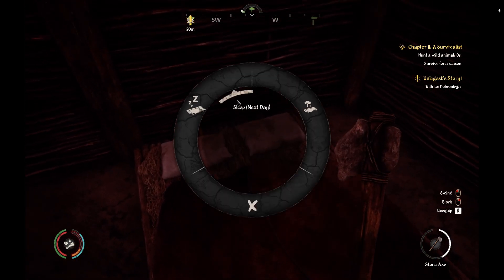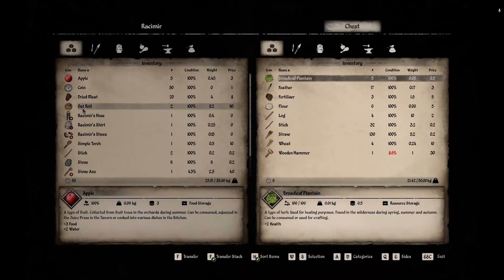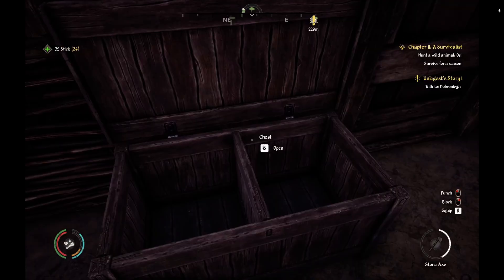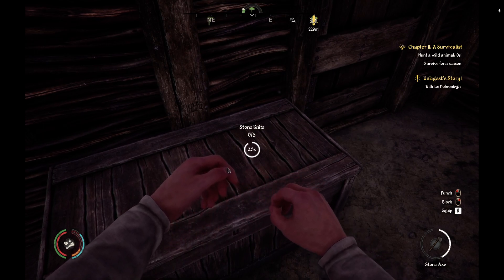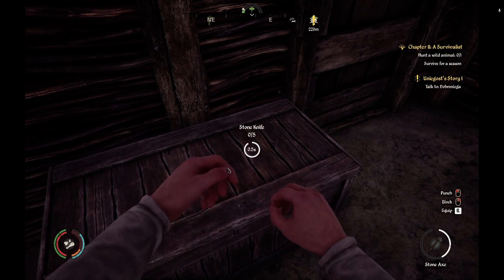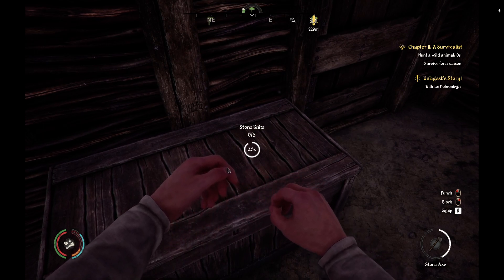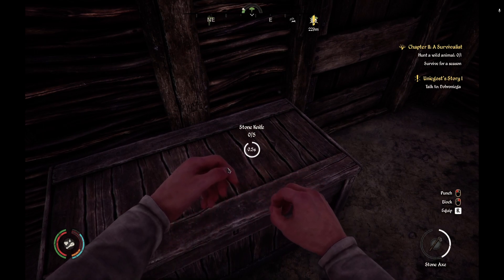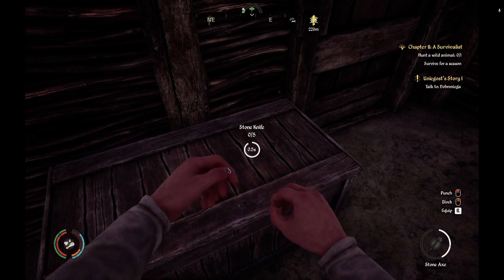Medieval Dynasty Ep 2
Old Knight plays Medieval Dynasty
7 day seasons. otherwise default